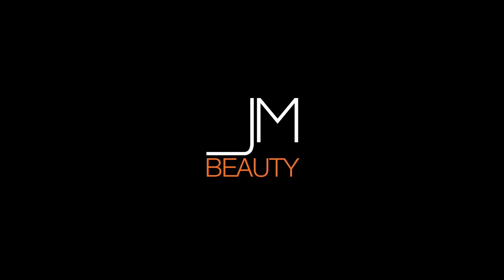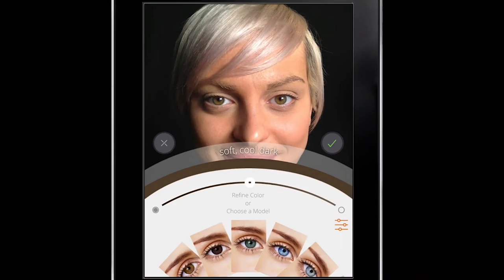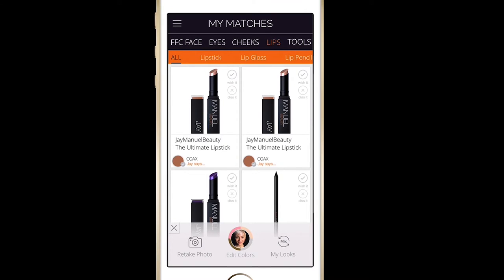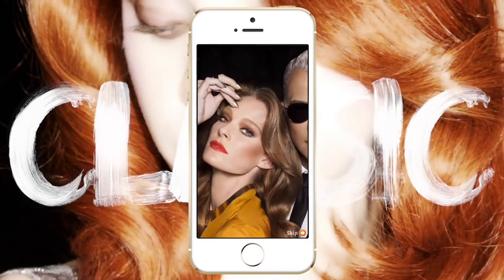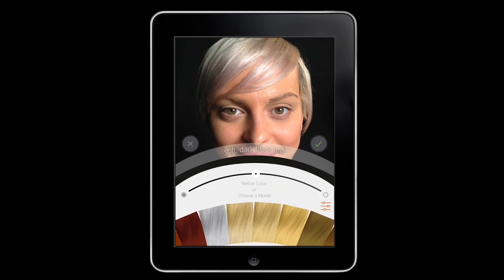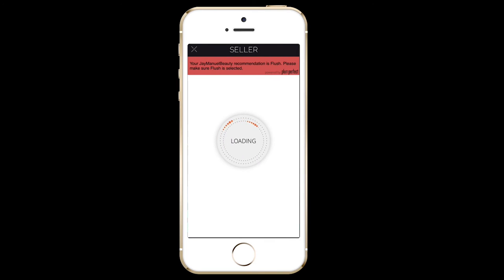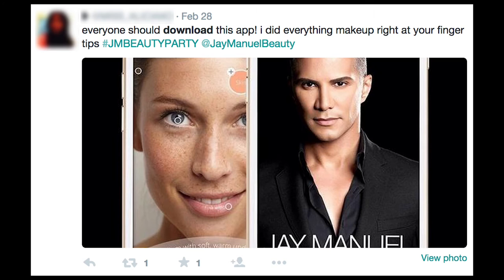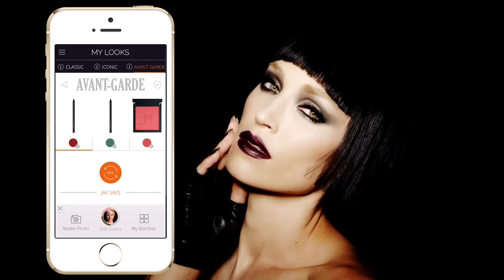JAY MANUEL BEAUTY l App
Jay Manuel Beauty, the premier line of cosmetics for women of all skin tones from light to deep, introduces your Virtual Beauty Logic Advisor. It's a one-stop shop for all your beauty needs, using patented color-matching technology powered by Plum Perfect.
· A fun, easy guide to decoding your coloring and generating customized recommendations from the Jay Manuel library, based on your lifestyle and the science of your skin tone.
· Find your beauty style: Are you CLASSIC, ICONIC, or AVANT-GARDE?
· Explore the Filter Finish Collection, created with precise technology that empowers you to realize your self-image.
· Self-source your style and find the path to you.